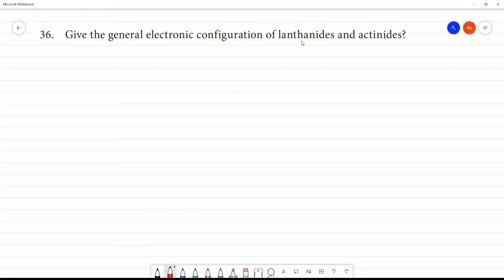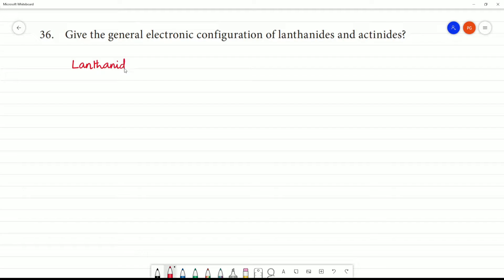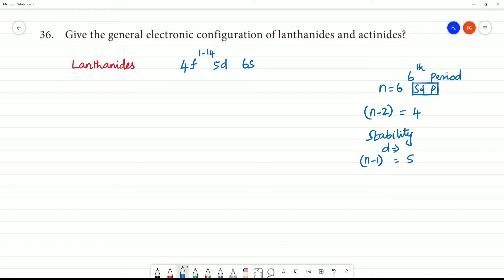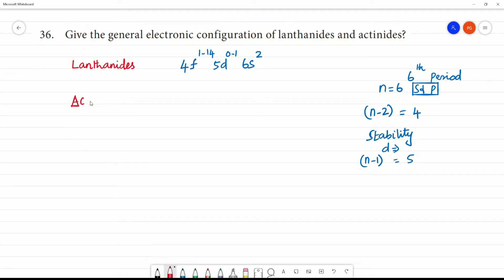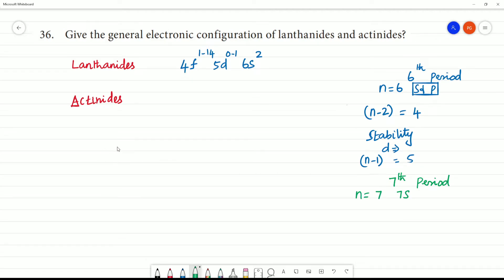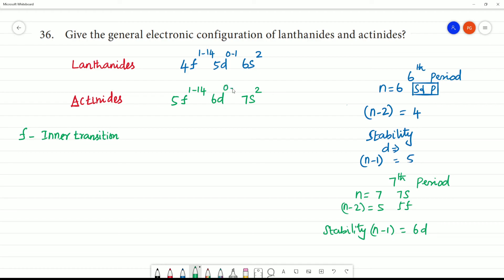Give the general electronic configuration of lanthanides and actinides?